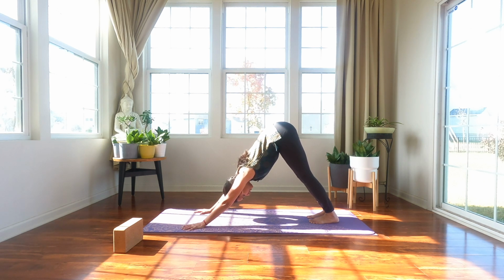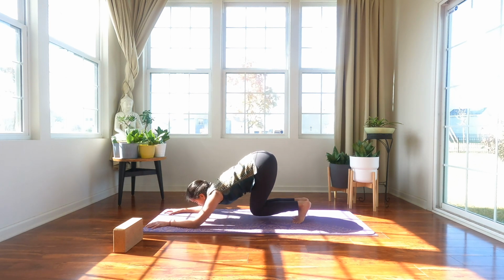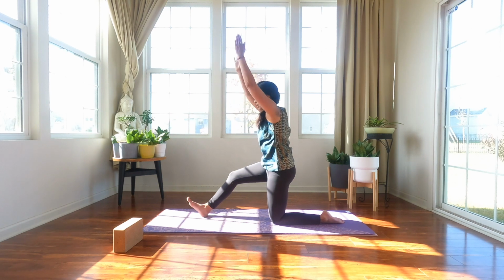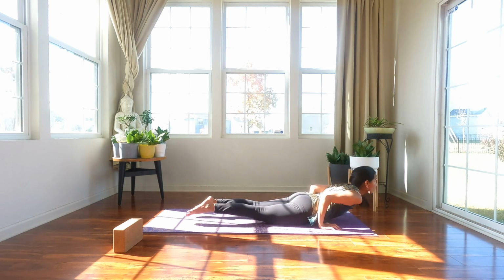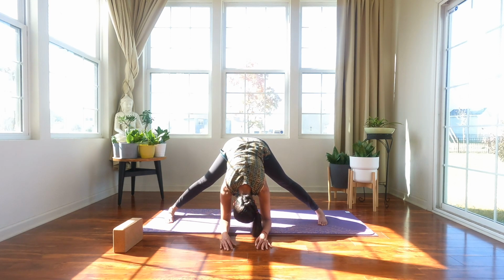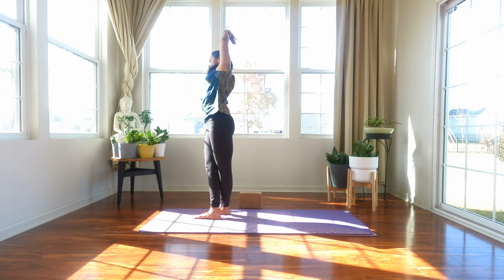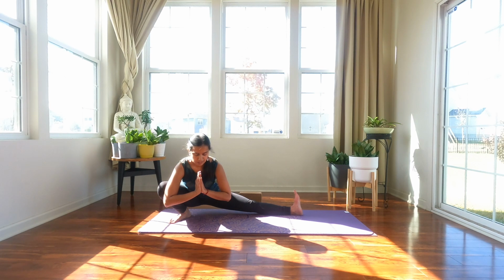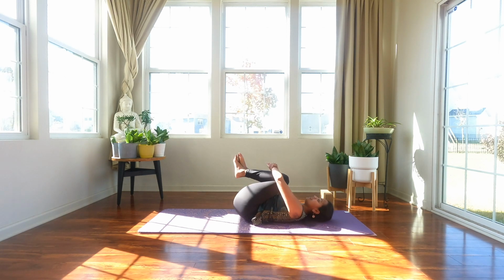Intermediate Mandala Vinyasa - Full Body Strength, Flexibility and Mobility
Welcome to the mat. This  practices is  a little more challenging for your strength, flexibility and balance.

This is a 30 minute mandala vinyasa class.
Circle around your mat building strength, flexibility, coordination and focus. Lunges, twists, turns, balances and a good dose of hip opening. Enjoy the new view from my part of the world to yours . Expect lot's of transitions that challenge the way you practice and combine postures you may never have thought could go together.

We will flow through Hip Openers, Half Splits, Full Splits, Heart openers, Twists, Inner Thigh Strengthening , Upper Body Strength, Backbends , Core work and everything in between .

Honour your time on the mat and nourish you Mind, Body and Soul

Happy Nourishing